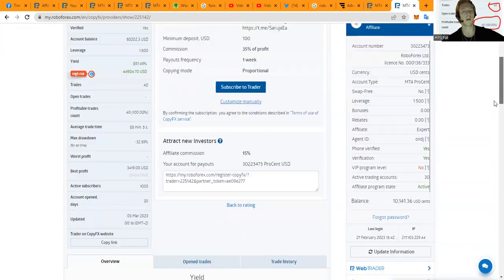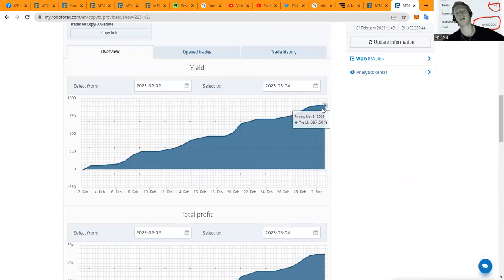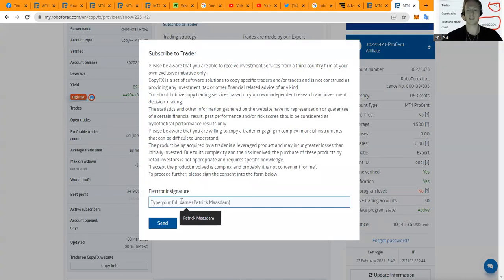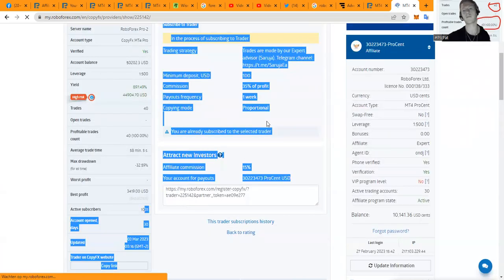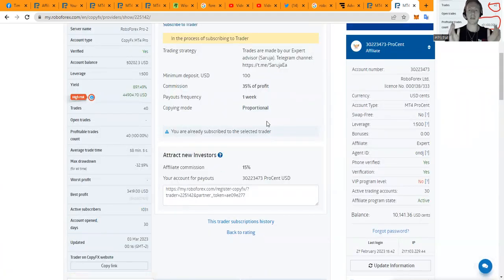ROBOFOREX MENTOR SUBSCRIBING TO SARUJA PtcPat %900 in 30 days XAUUSD TRADER GOLD FOREX always DYOR!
My fellow money makers have you seen this trader!!!
%900 in 30 days and he is not slowing down!!!
He does not trade everyday but when he does he brings the magic!!

This is offcourse a bit more risky as we do not know his track record of many months
But one could say it is less risky because of the %100 profitable trades
This is a GOLD TRADER and i always love to spread my funds over multiple places to ensure a MASSIVE GROWTH

Check out my video and see if this is something you would like to add to your income streams.

PLEASE USE MY PARTNER CODE ondj  THIS MUST BE ENTERED MANUALLY
You will not feel a thing but i will recieve a small part of fees from trading